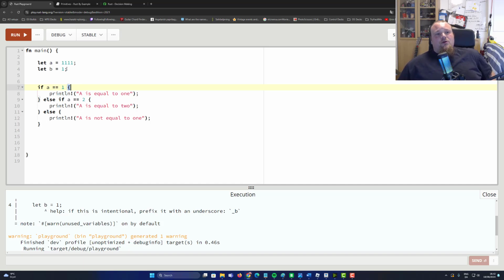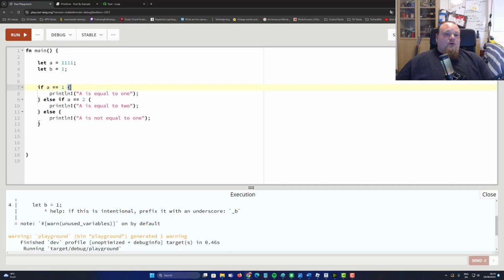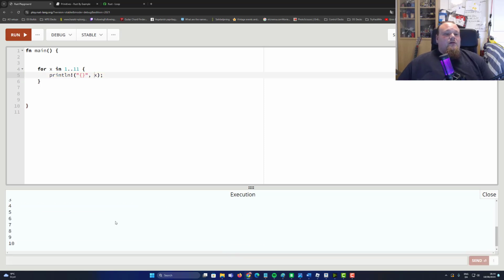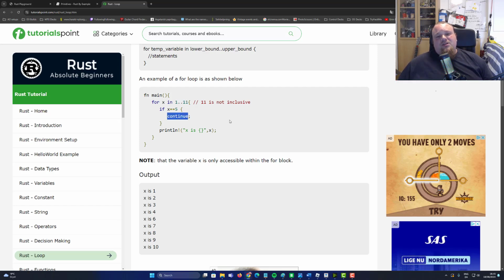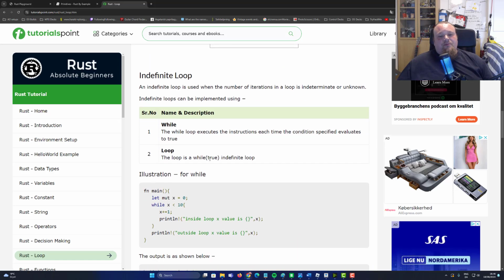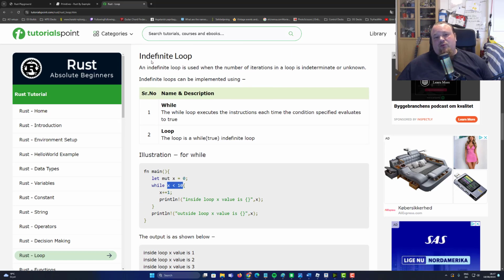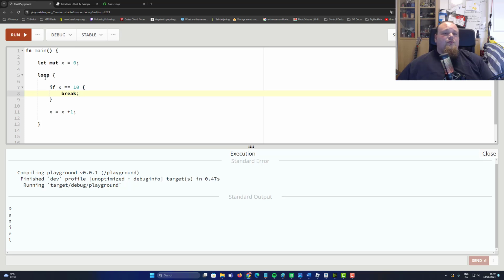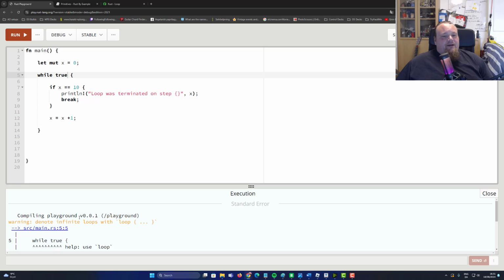RUST Tutorial - Let´s learn it together - Loops (video 4)